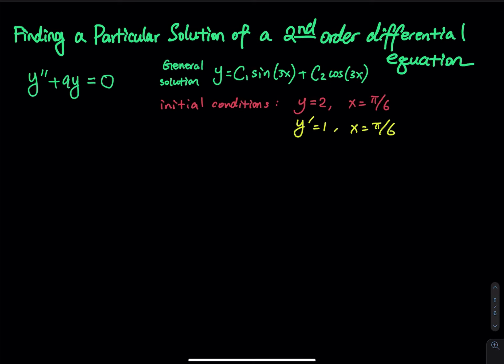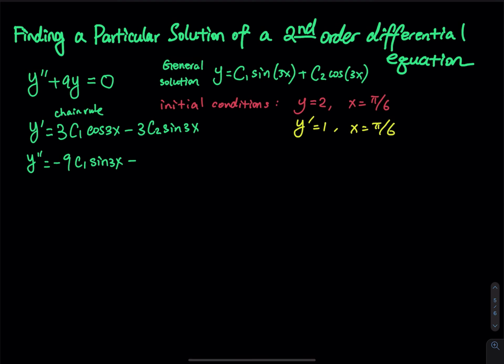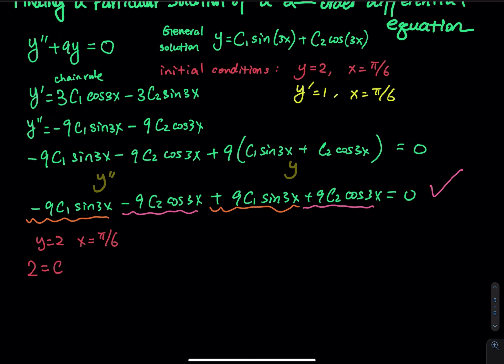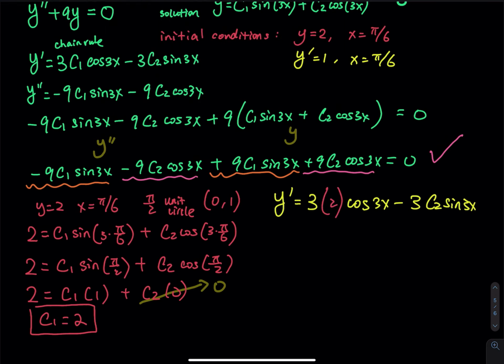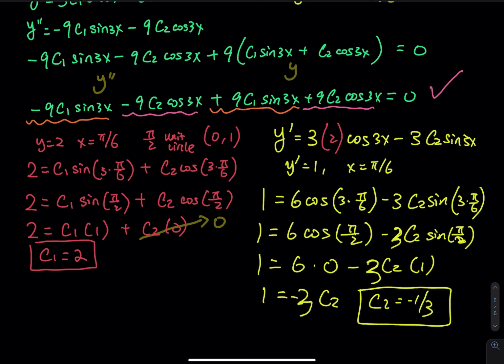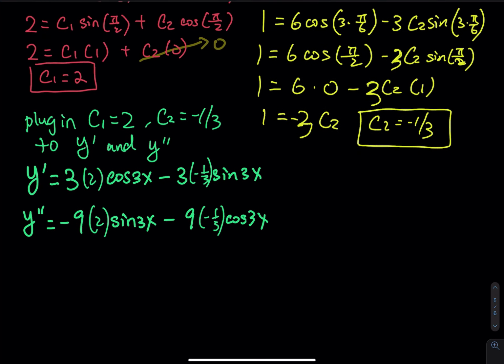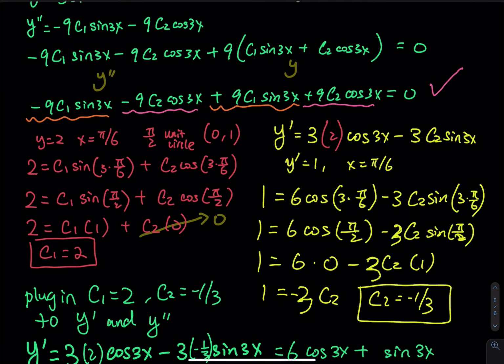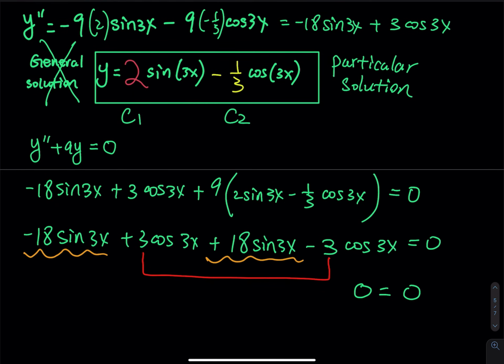9.1 Part 4/4: Find A Particular Solution of Second Order Differential Equations | Integral Calculus